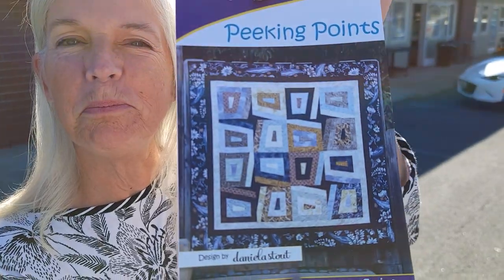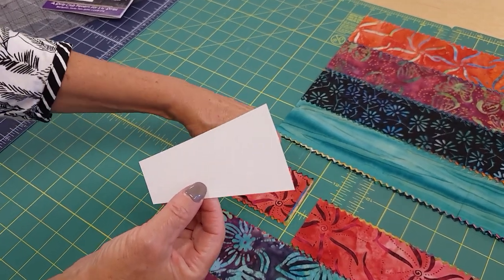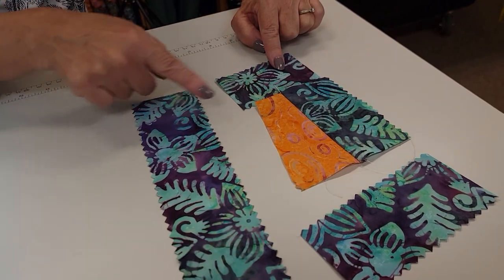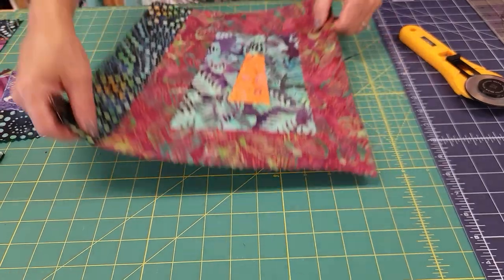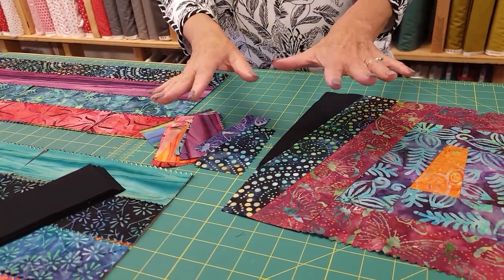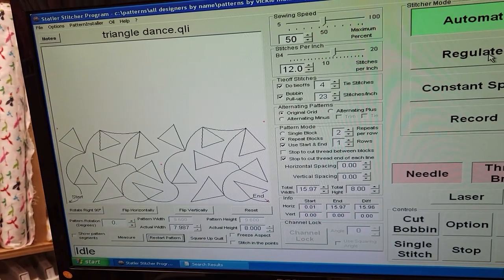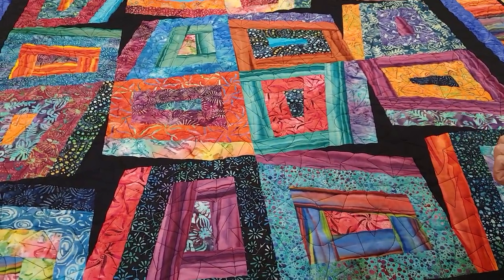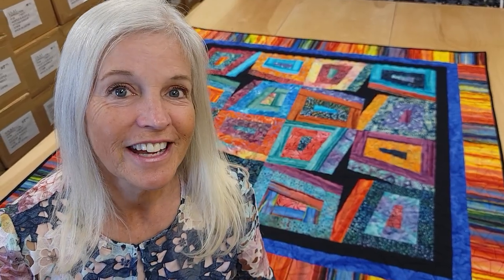PATCHWORK LIKE A PAINTING!!! "PEEKING POINTS" QUILT TUTORIAL